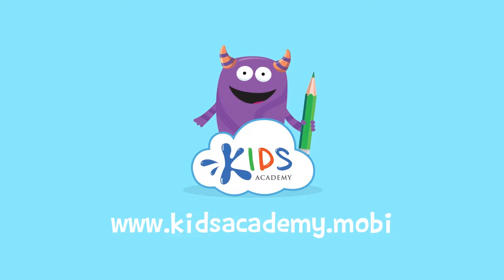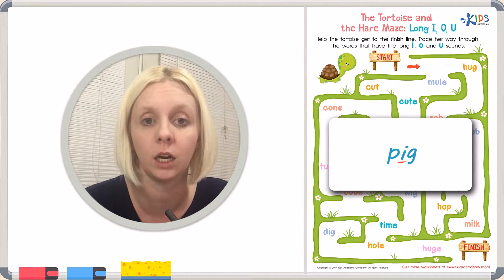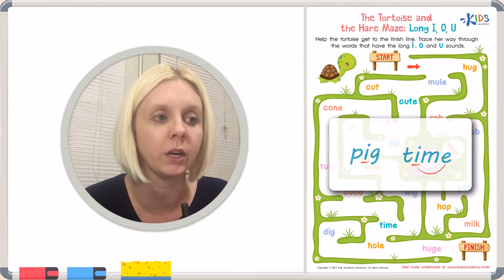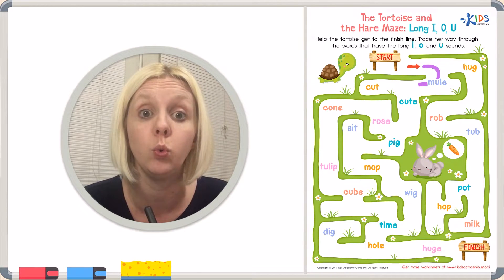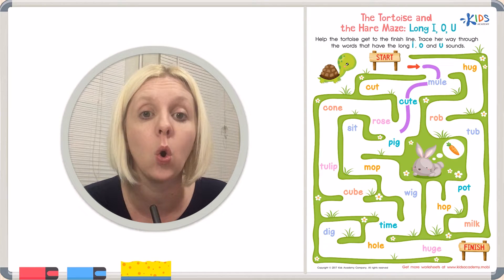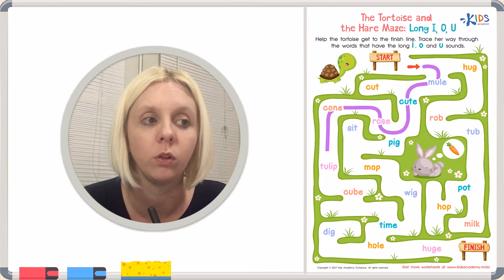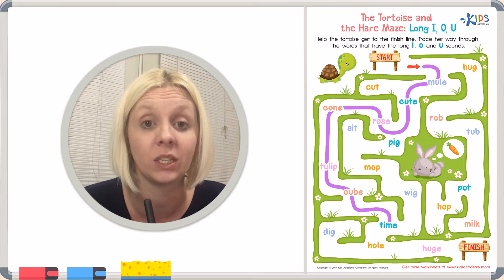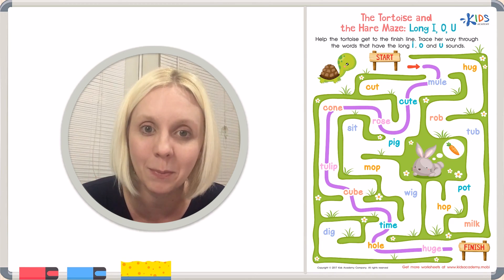Phonics I, O, U | Reading | 2nd Grade - Kids Academy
Your child will strengthen early reading skills while working on this phonics: I, O, U worksheet with the help of a Kids Academy teacher. It’s easier to learn phonics when a teacher is nearby to help kids sound out words. While watching, kids benefit from on-screen instruction they can view and hear.

Welcome our new video: Phonics I, O, U | Reading for 2nd Grade